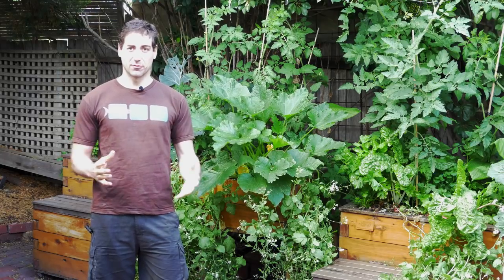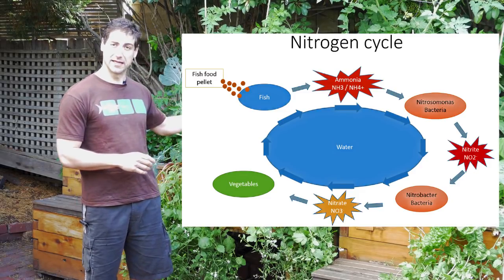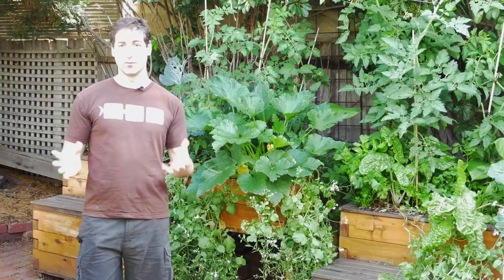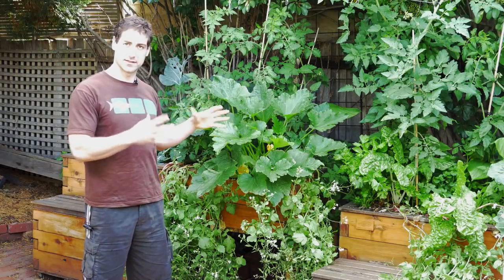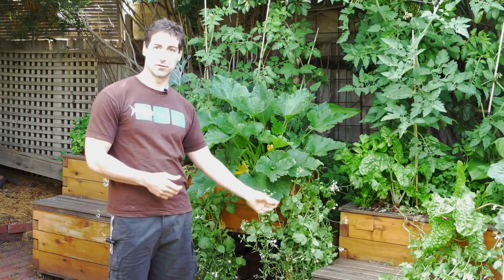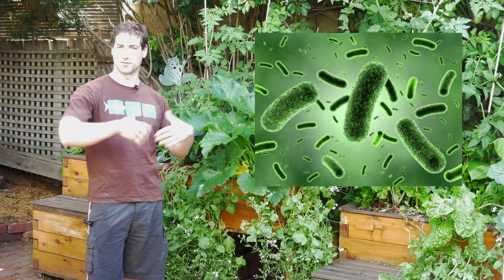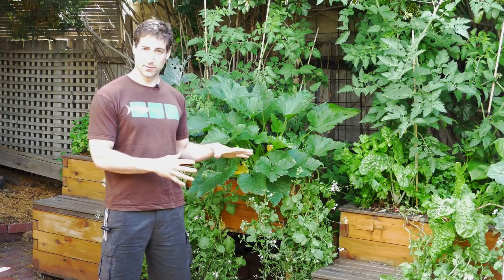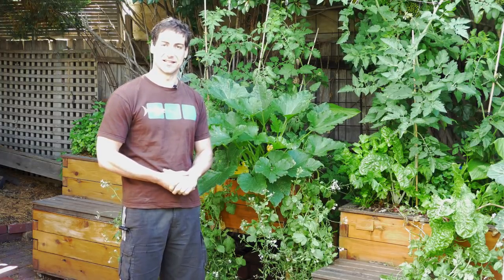How to start your aquaponics system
Receive your welcoming gifts now here:
1. The magical 6 STEP process to Build Your Own Aquaponics setup!

2. Aquaponics Manual Excerpt “THE ART OF AQUAPONICS”!

3. The Secret Video to keep your vegetables strong, green and healthy!

4. Your free seat for the Aquaponics Webinar here:

Video description
This video is especially dedicated to you if you are interested in aquaponics but don’t feel the confidence to start yet. Or if you have started aquaponics and faced challenges
Aquaponics is not so difficult but you must start with the good base.
It is too often that I see fish dying because of beginners mistakes.
Example: select wrong species, misbalance between quantity of fish and bacteria…
Or beginners wasting time and money designing the wrong system.
So in today’s video I want to give you the base to be able to start and succeed at aquaponics.
I want to keep those videos short so what you see today is a concentrate and if you want to start I really advise you to follow the free training which will allow you to go in details through those concepts.
Learn the principle, (Nitrogen cycle)
Build knowledge about fish biology
Plant biology
Bacteria biology (balance fish/ bacteria – grow bed)
Water parameters
Aquaponics design.

1 build your knowledge with the 6 steps guide
2 get the needed equipment (tanks, pumps, pipes)
3 Build your setup following the critical ratios (fish tank twice the size of the growbed…)
4 Add the selected media
5 add water and fish food in the fish tank
6 follow nitrogen cycle, test your water
7 add plants and fish.

1. Online Aquaponics Training Course The Ultimate Training!
"EASY AQUAPONICS" TRAINING

2. Our Digital Aquaponics Manual “THE ART OF AQUAPONICS”!

1. Our Website “Melbourne Aquaponics